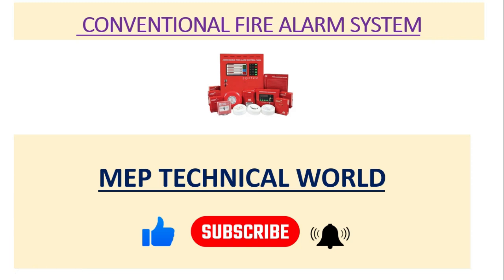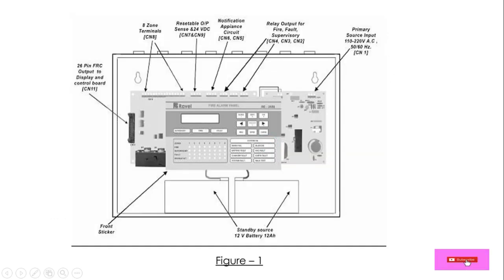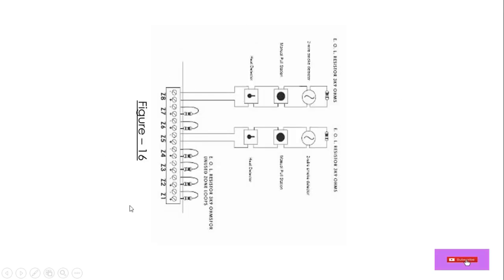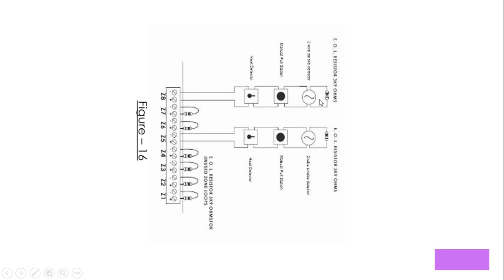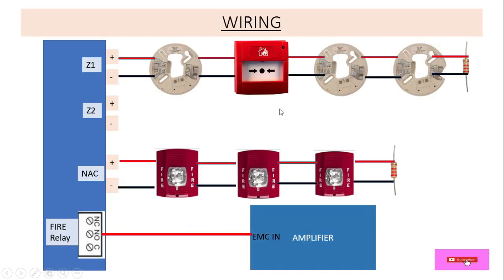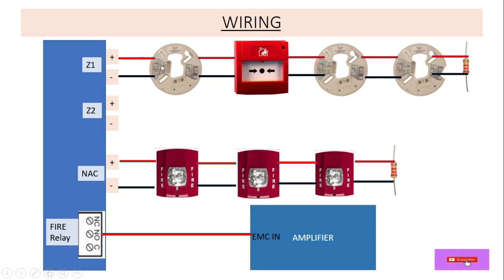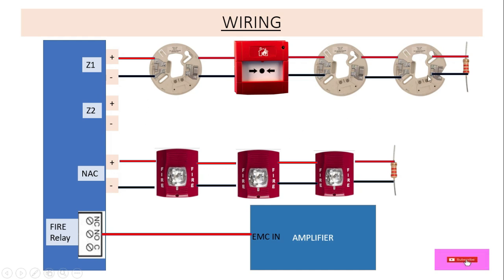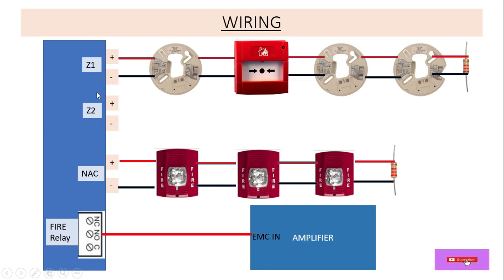Conventional fire alarm system /Wiring of Fire alarm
In this video. I have discussed about how to do  wiring of conventional  fire alarm panel .

fire_alarm _system